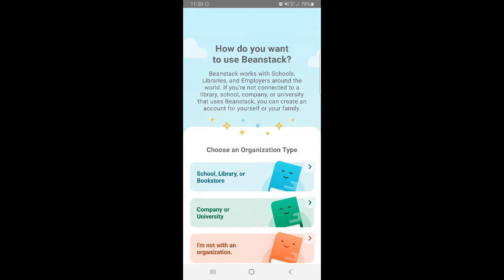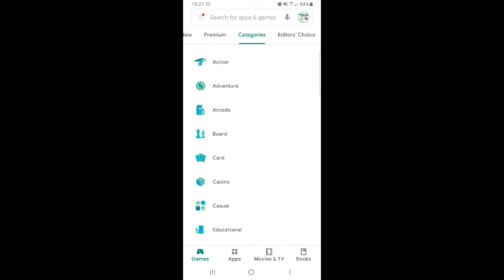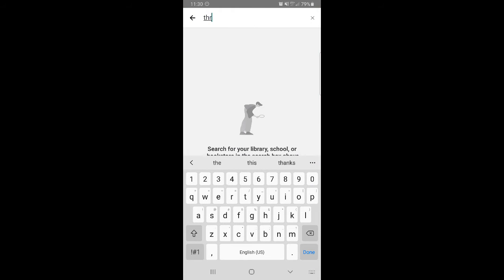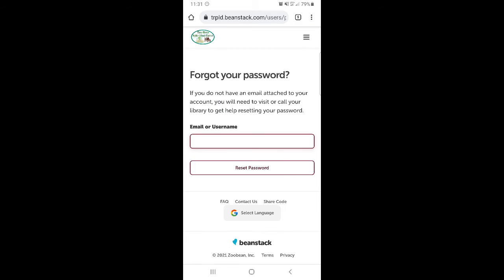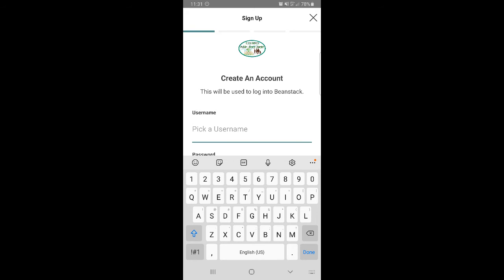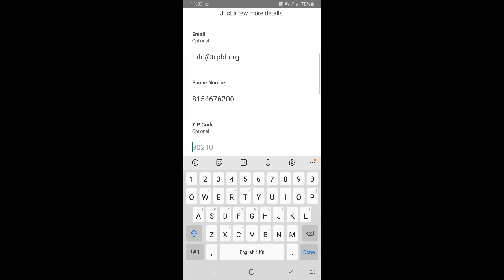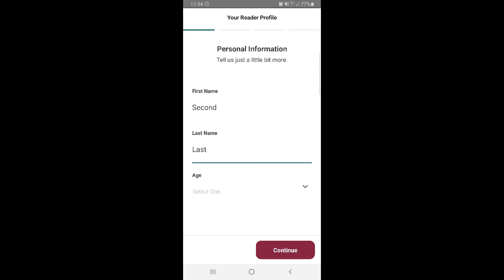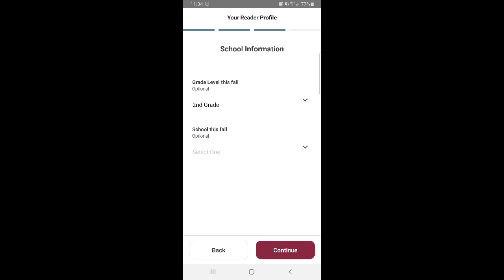How to use Beanstack- Part 1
Learn how to create a new account on the Beanstack app and sign-up for summer reading and other challenges!  It's easy to create an account.  You can link your family together under one main account or create separate accounts for each reader.